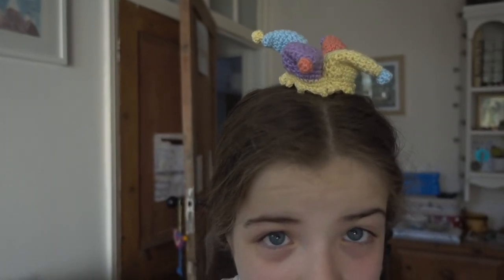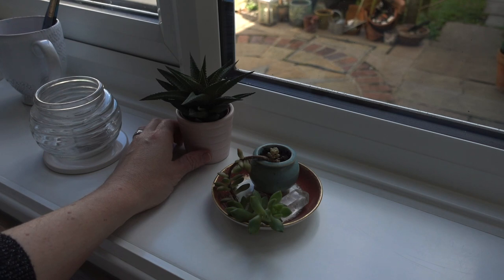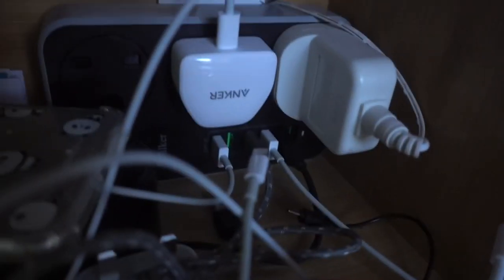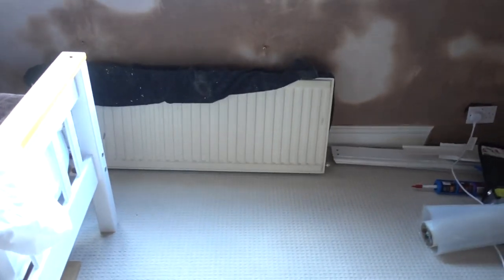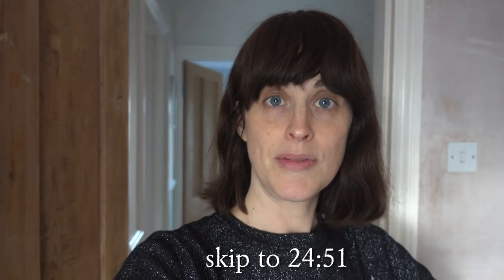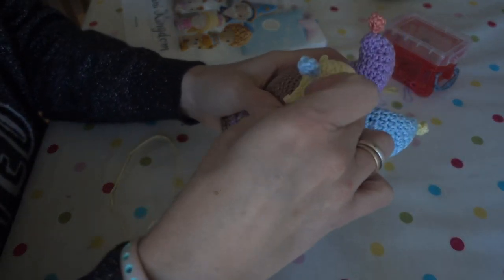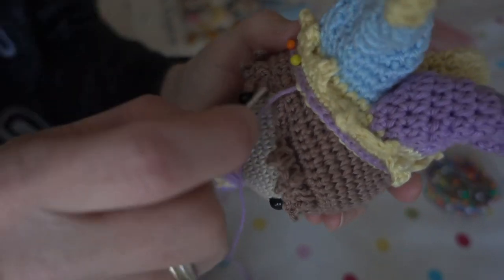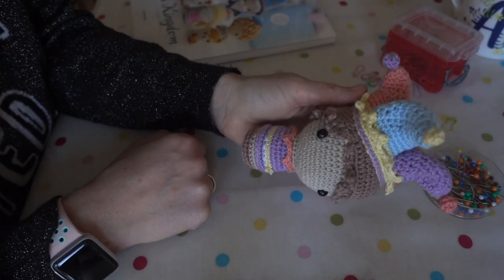Saturday Housework and Sewing Together Amigurumi :: March Daily Vlogs Day 27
March Daily Vlogs! Vlogging every day through March :)  It's Saturday and I am getting stuck into the housework, sharing a breadbin hack, the story of my cactus plants and there's a simple amigurumi assembly tutorial too :)

This Little Wonderful Life is where I share my every day adventures with my family, my creative life and our home organising.  Just a normal family of four, in an average house, living a normal life.  To us it's the best life there is :)

LINKS & NOTES:

:: Things Mentioned ::
- The crochet book I was using for the jester is this one (a gift from the publisher last year)

- The bread bin we customised isn't currently available but this one is similar

March Vlogs Songs added so far:
Day 27 - Let's Face the Music and Dance by Nat King Cole
Day 26 - Roll to Me by Del Amitri
Day 25 – Hit Me With Your Rhythm Stick by Ian Drury and the Blockheads
Day 24 - Human by Rag n Bone Man
Day 23 - Put Your Records On by Corine Bailey-Rae
Day 22 - Thank You by Dido
Day 21 – Yellow Submarine by The Beatles
Day 20 - Sunshine on Leith by The Proclaimers
Day 19 - More than a Feeling by Boston
Day 18 - That Ole Devil Called Love by Billie Holiday
Day 17 - Be Mine AND This Year's Love - both by David Gray
Day 16 - Go the Distance from Hercules
Day 15 - Rise Up by Andra Day
Day 14 - oops, we forgot!
Day 13 - Fix You by Coldplay
Day 12 - Life in the Fast Lane by The Eagles
Day 11 - Right Said Fred by Bernard Cribbins
Dy 10 – Out of Reach by Gabrielle
Day 9 - Blind Man in Amsterdam by George Ezra
Day 8 – Somewhere Over the Rainbow/What a Wonderful World by Israel Kamakawiwoʻole
Day 7 - Blackbird by The Beatles
Day 6 - oops, we forgot!
Day 5 - Paperback Write by The Beatles
Day 4 - Sweet Home Alabama by Lynyrd Skynyrd
Day 3 – All the Ways by Megan Trainer
Day 2 - Down to Zero by Joan Armatrading
Day 1 - Wonderful Life by Katie Melua

* Any links marked with an asterisk * are affiliated - meaning I receive a small percentage of the revenue made from purchasing products through this link at no cost to you...however this doesn't influence what I say about the products one bit, I just share what I like or don't like and try to link to things to be helpful 😊  This video is not sponsored in any way.

USEFUL STUFF TO KNOW:

:: My pins and badges

In this video:  Stand My Ground

Ali xx